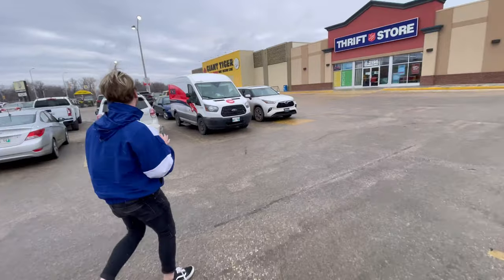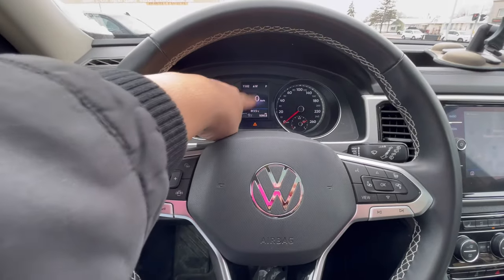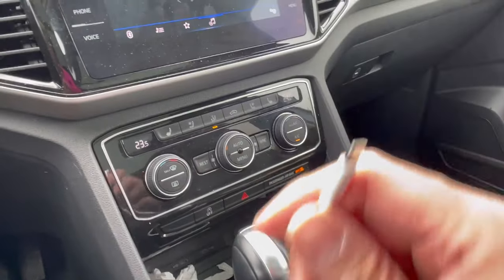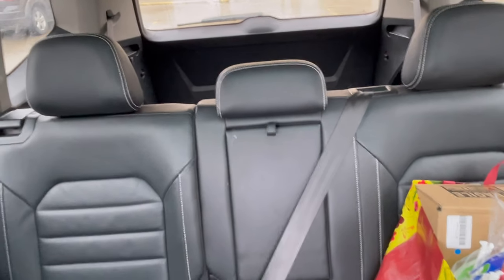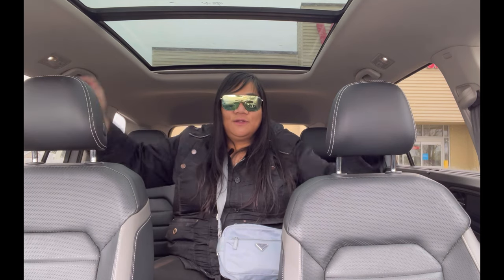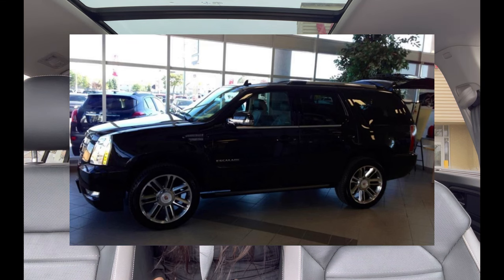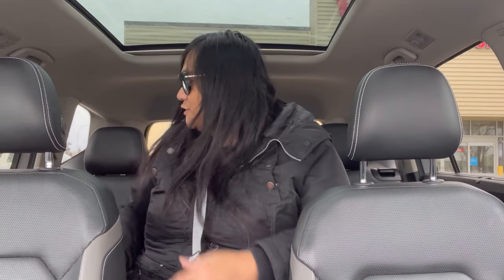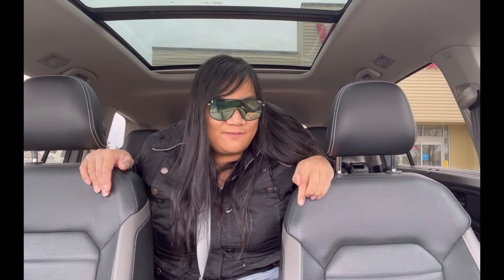MY SUGAR DADDY BOUGHT ME A NEW CAR!!! VOLKSWAGON ATLAS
$25 OFF WITH MY CODE FILI25

NARCITY ARTICLE

ASHLEE ABELLA
Rivergrove RPO
Patient advocacy pharmacy
17-2595 Main st
Winnipeg Manitoba
R2V 4W0